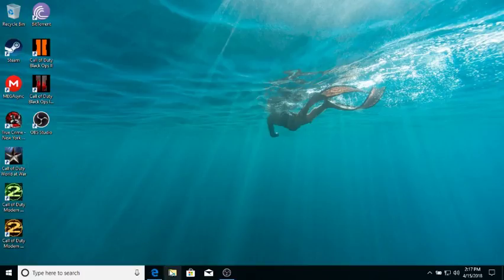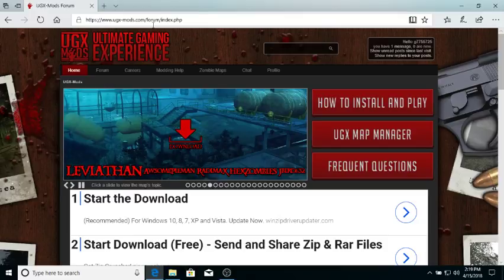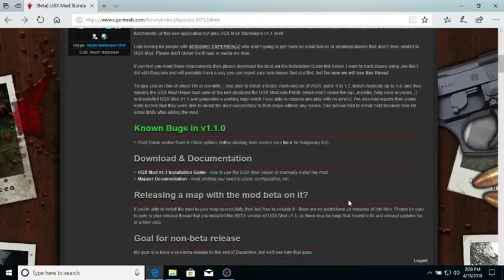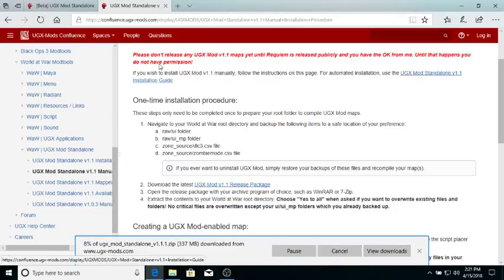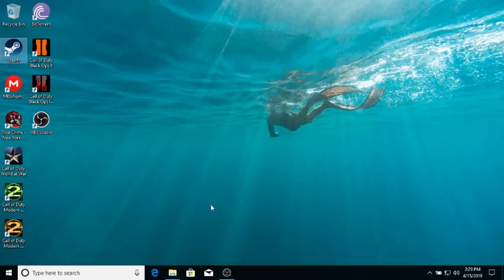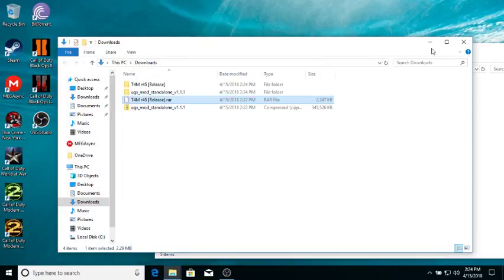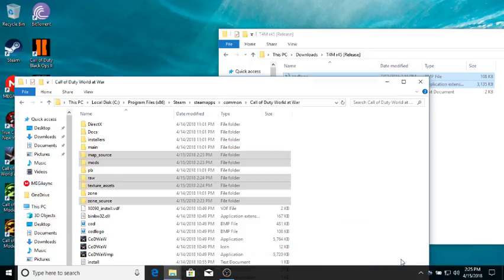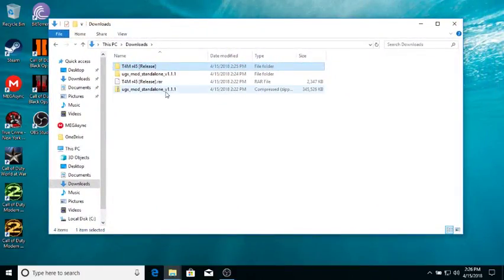TUTORIAL-How To Install UGX Mod Standalone & T4M r45 Mod to COD WAW PC Full Easy Guide!!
NOTICE: I have turned comments off because some idiot keeps putting in the comments of random names and its's annoying if you have an issue do not respond or ask in other videos i will not respond! when i see fit i will reopen comments, until then no i see the comments of you doing it, i just remove them within seconds of you posting so no one is seeing them!